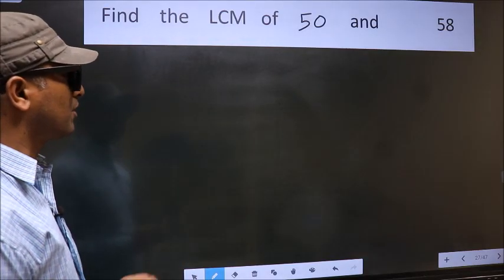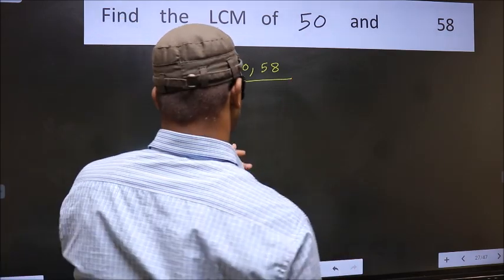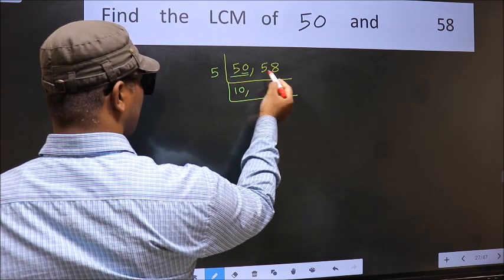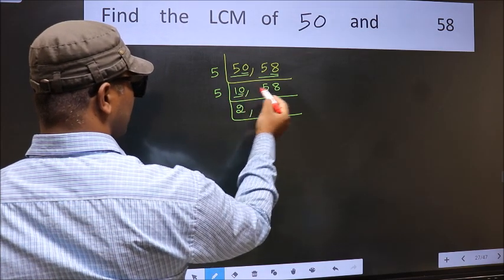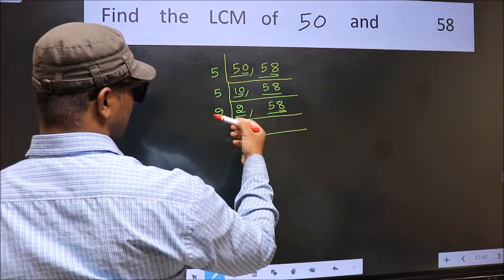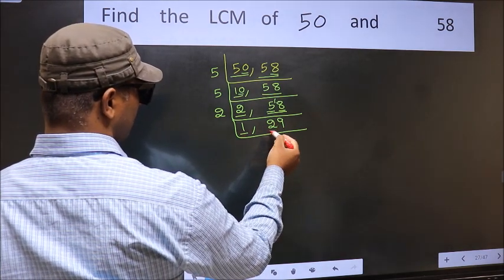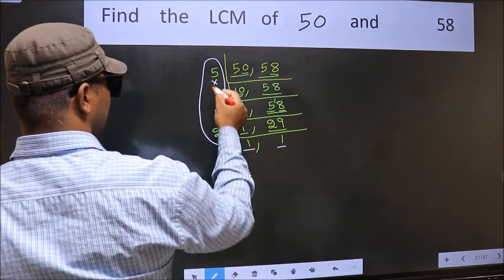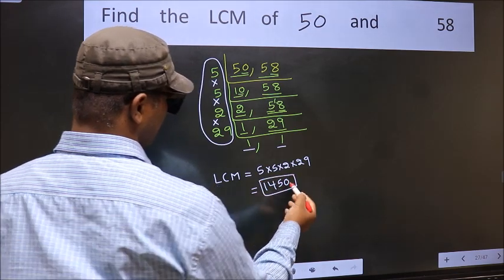LCM of 50 and 58